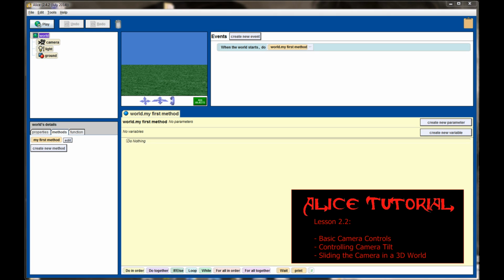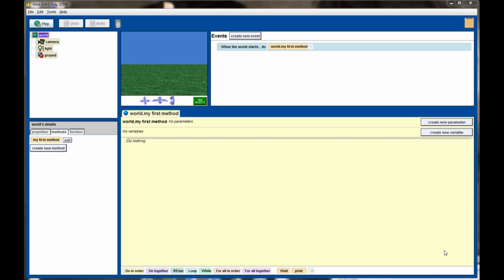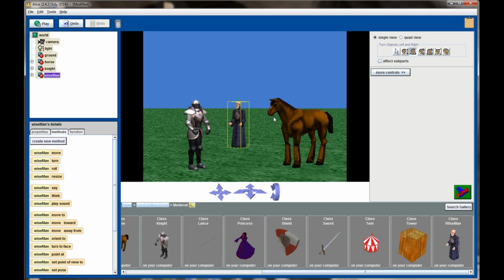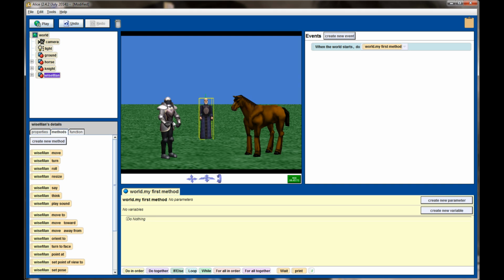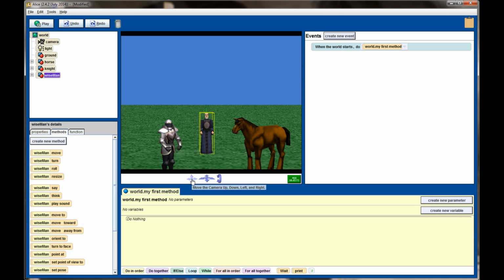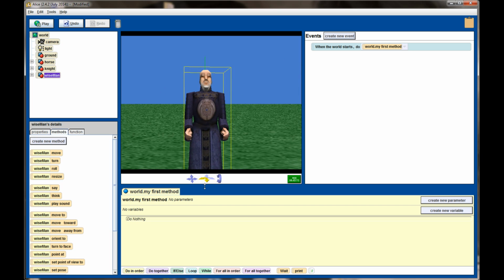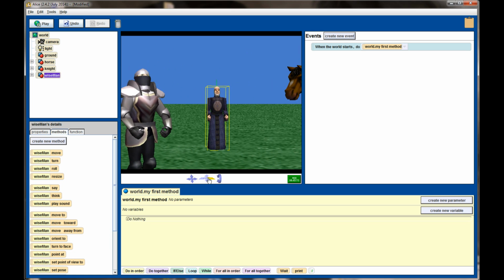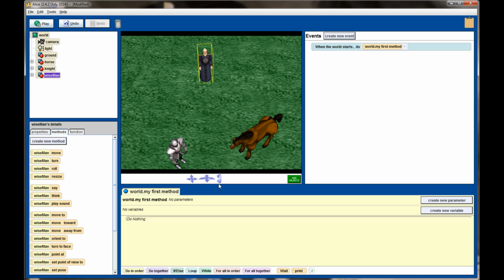Alice Tutorial 2.4 Lesson 2.2 - Basic Camera Controls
0:52 Skip the Introduction to Lesson 2.2

Lesson 2.2 demonstrates how to use the Camera Control Arrows to move the camera in all directions. The camera can move in all six directions (Up, Down, Left, Right, Forward, Backward) as well as turn and tilt. The camera controls can be a bit tricky at first, but with practice, positioning the camera will become second nature.